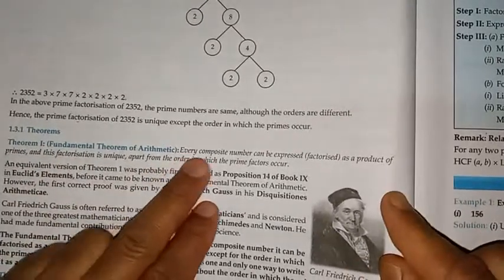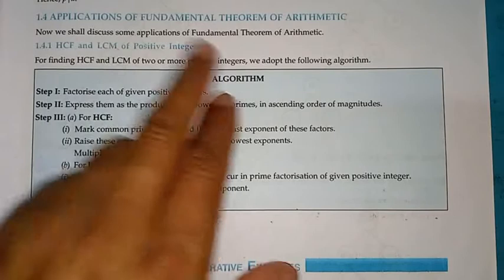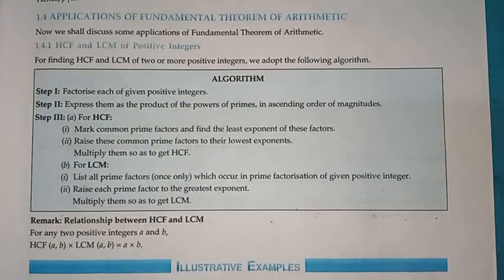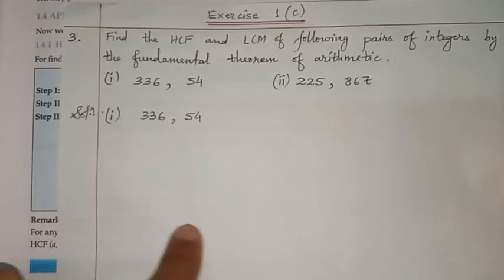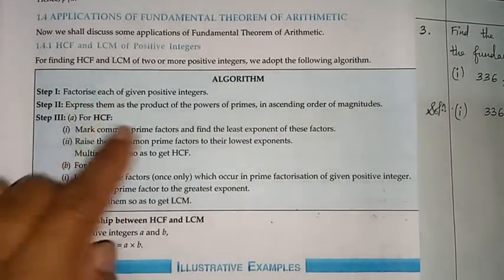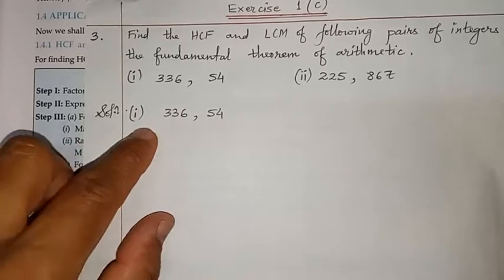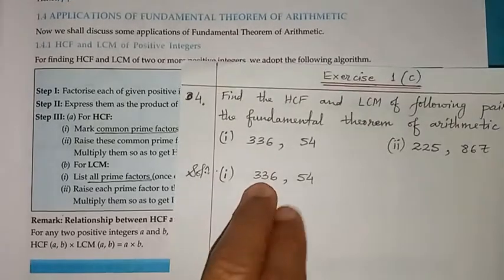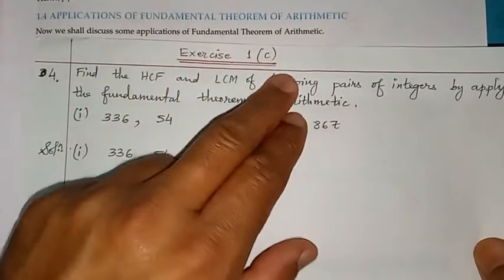Class 10 Maths (MBOSE) Video - 12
Application of Fundamental theorem of arithmetic for finding the HCF and LCM of two or more positive integers (Only description)